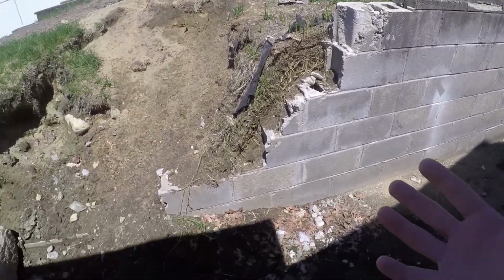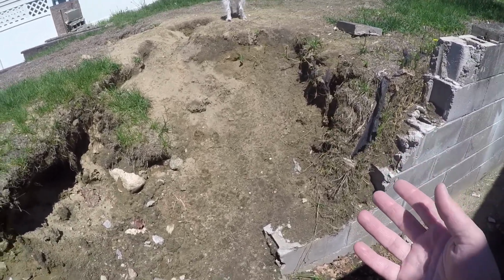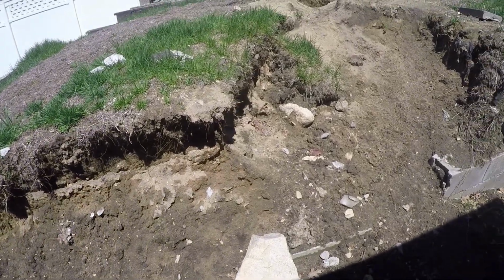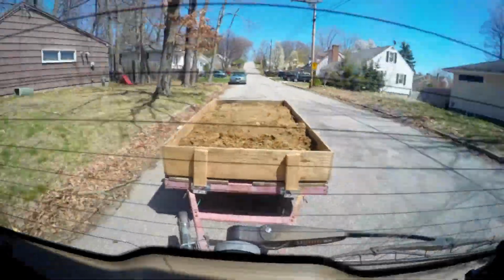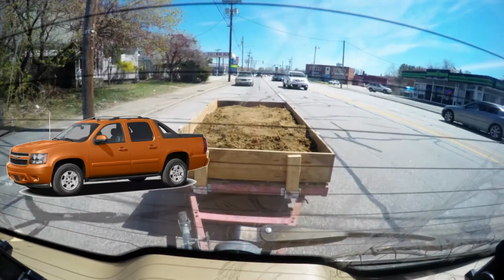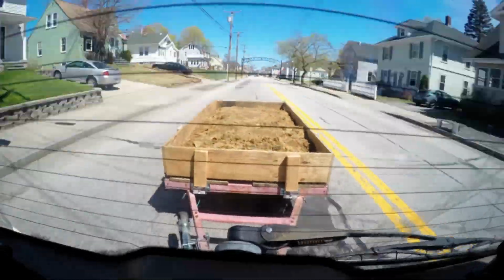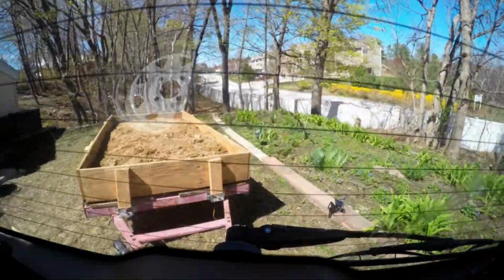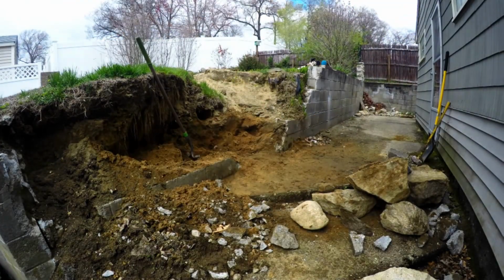Yard Reno Part 2: A Summer of Misfortune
This is Episode 2 (and summer #2) of the DIY Yard Renovation project that I started. As you'll see, this summer was super successful and not frustrating or expensive at all.